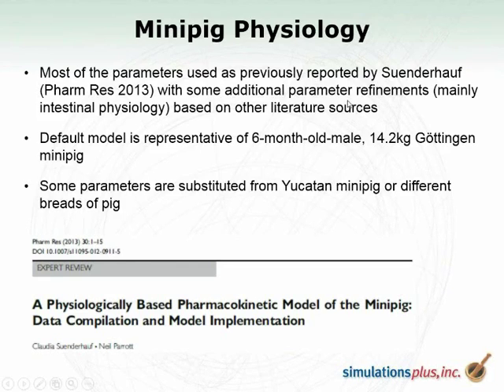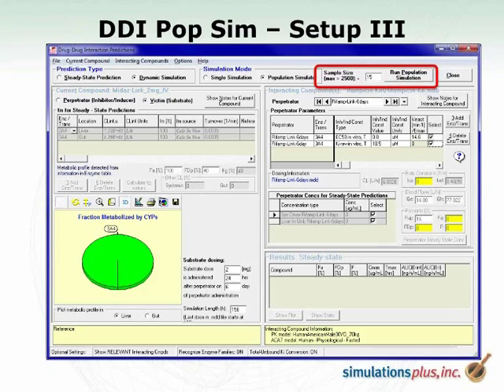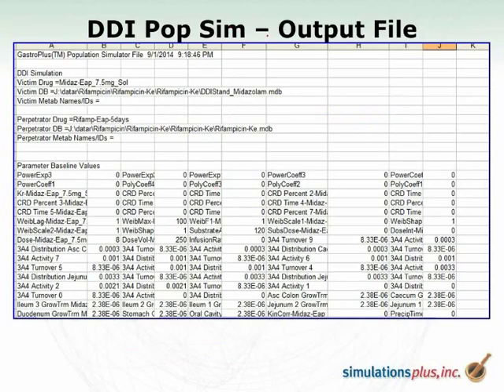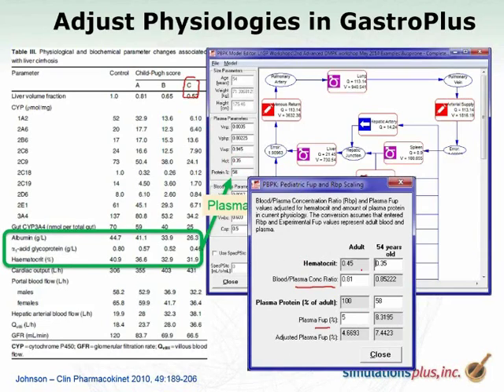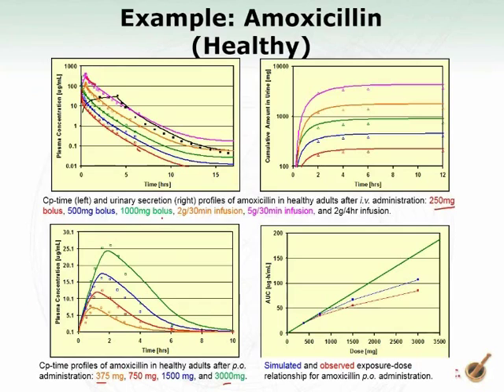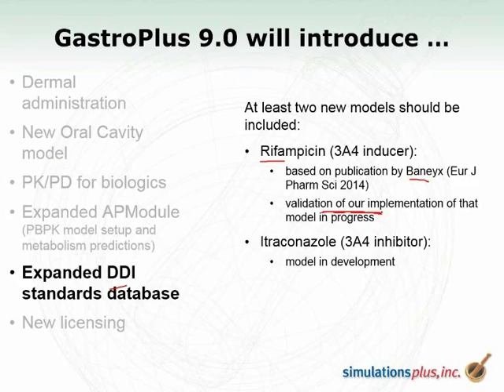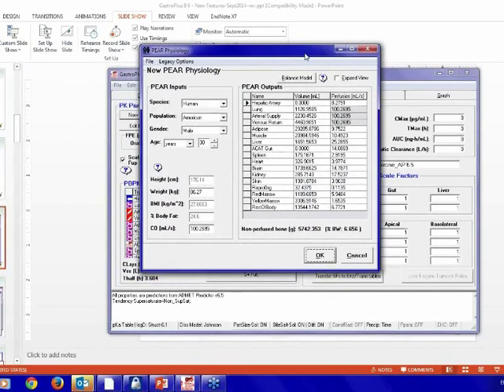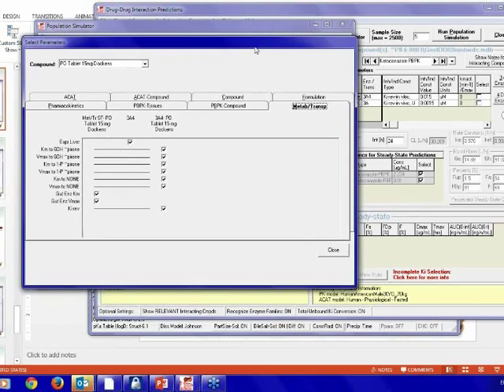What's New In GastroPlus 8.6?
Learn about the new features in GastroPlus 8.6, how to build custom PBPK models for different disease states, and see a teaser of what's coming in version 9.0.